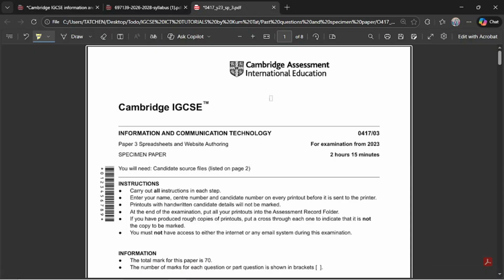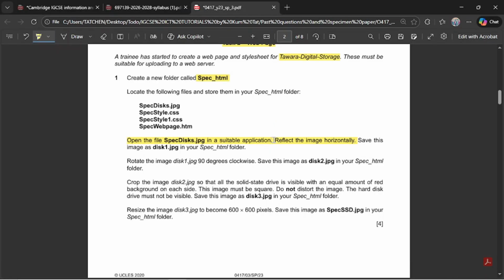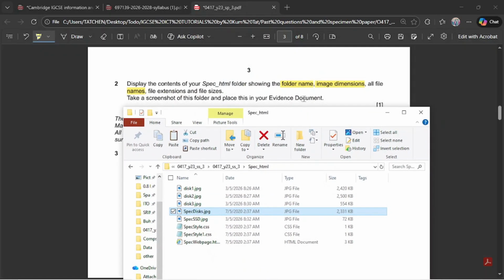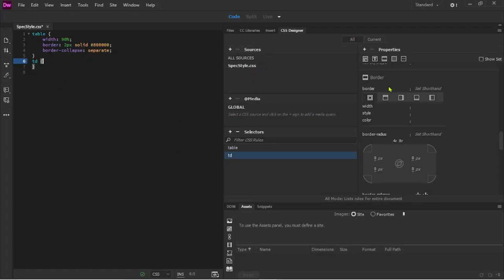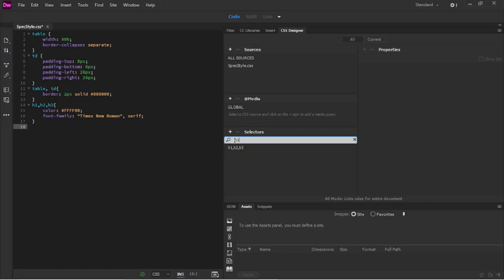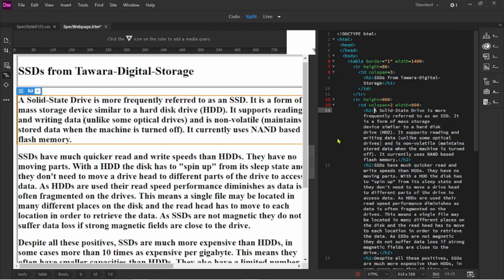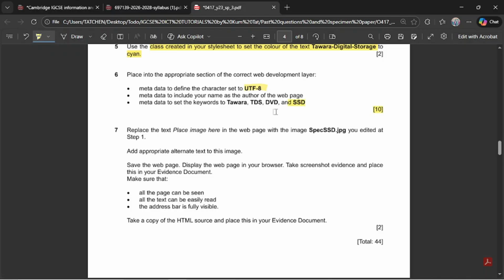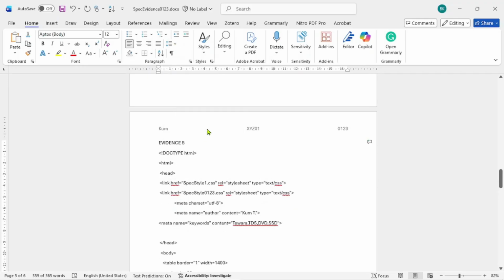SPECIMEN PAPER 3 For 2026, 2027 and 2028 EXAMS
This video covers the Website authoring section of the Specimen paper 3 for exams in 2026,2027 and 2028.